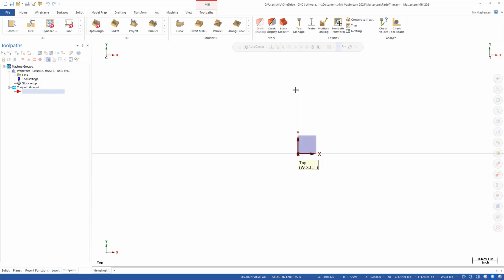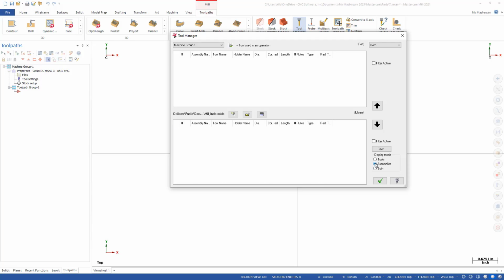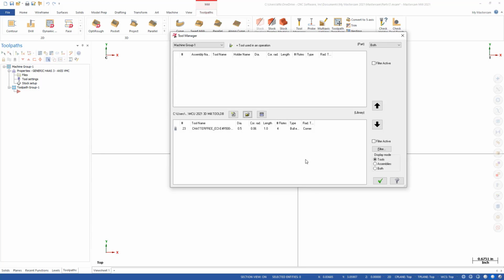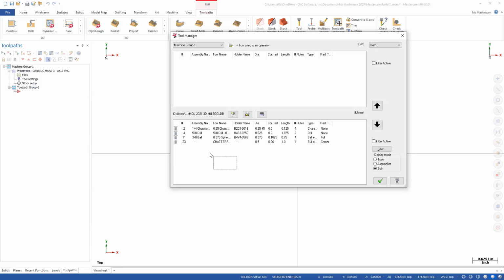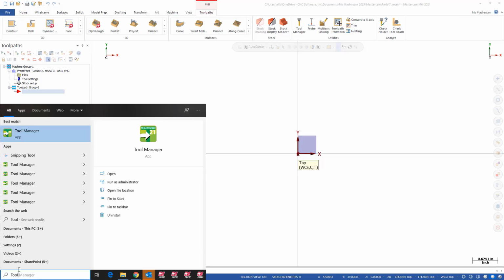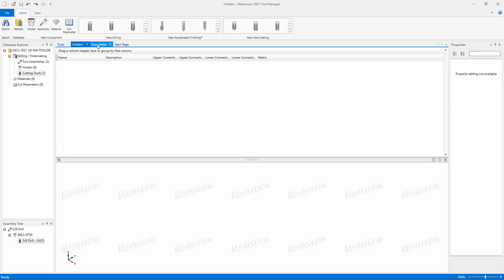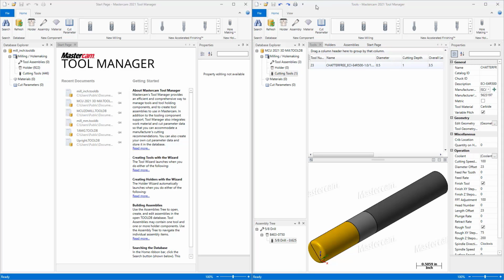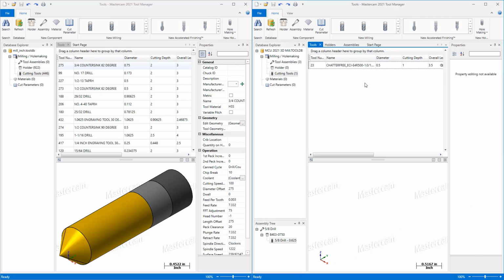Lesson 2 Tool Manager - Lesson2 1 Tool Manager Interface